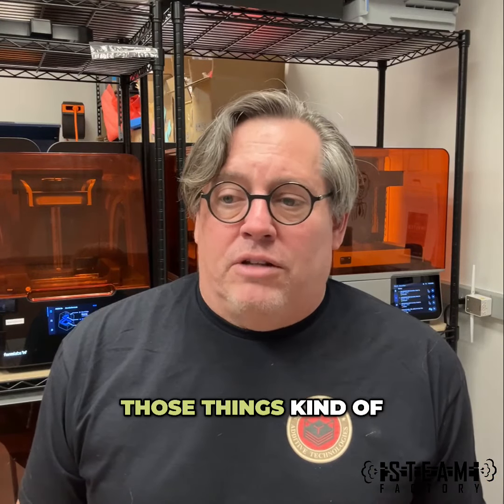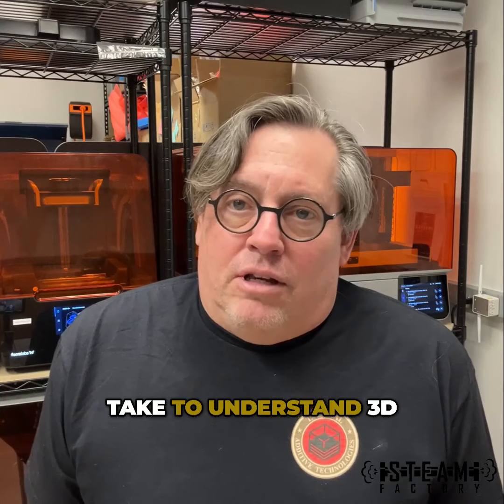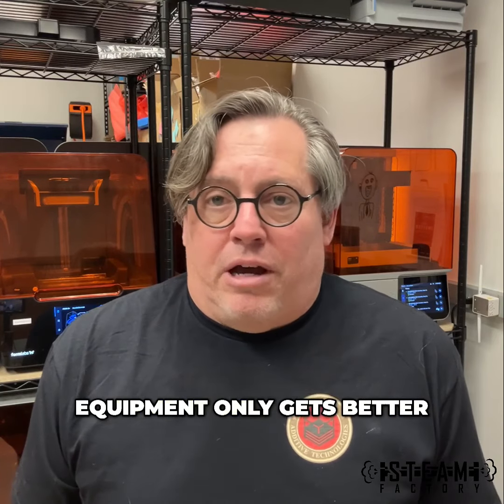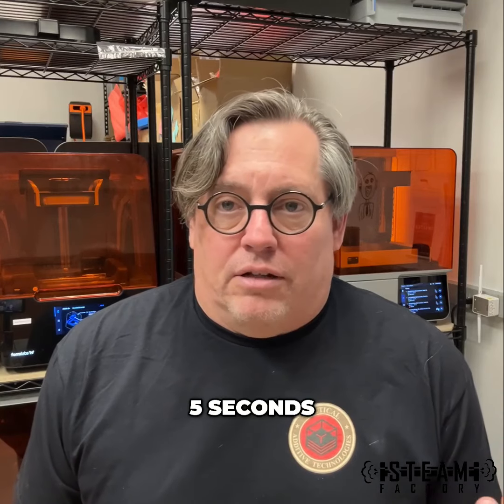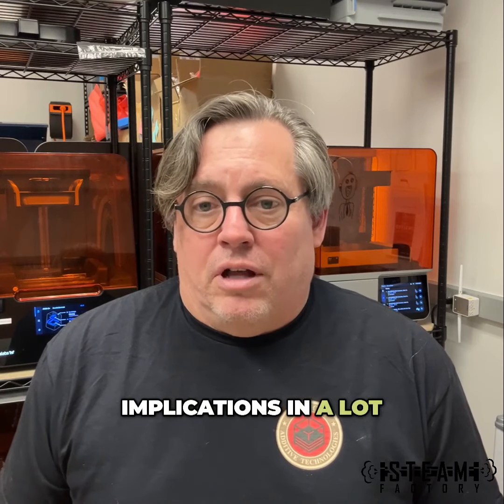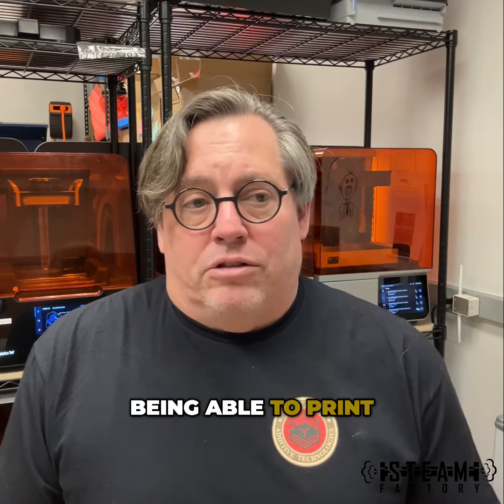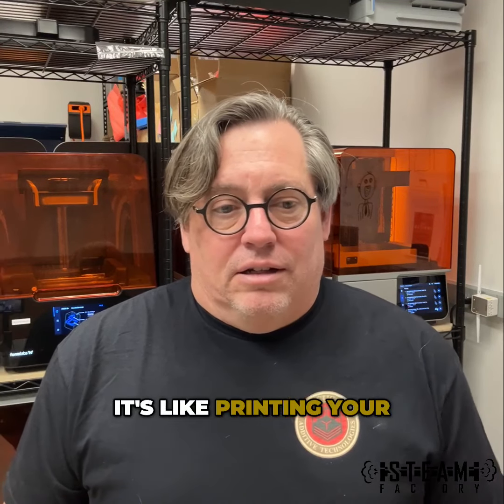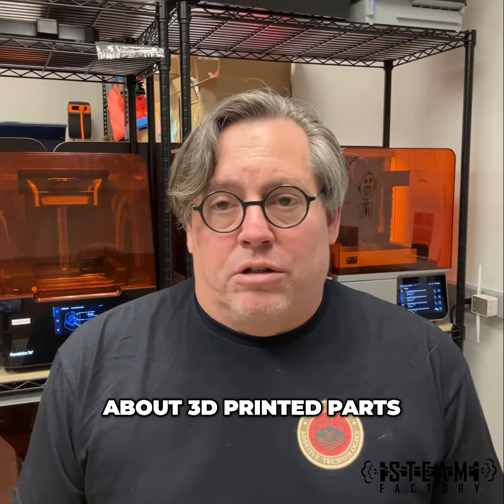Why 3D Printing Will Transform Manufacturing in 2025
Discover why now is the perfect time to dive into 3D printing technology! In this video, we explore the future of manufacturing with Formlabs equipment and discuss how rapid advancements in print speeds are revolutionizing production capabilities.

📌 Key Takeaways:
• Why Formlabs offers the perfect balance of price and performance
• How faster print speeds are changing manufacturing possibilities
• The future of just-in-time 3D printing production
• Why getting started now prepares you for future innovations

⏰ Timestamps:
0:00 Introduction to Formlabs
1:15 Current Print Capabilities
2:30 Future Manufacturing Possibilities
3:45 Getting Started with 3D Printing